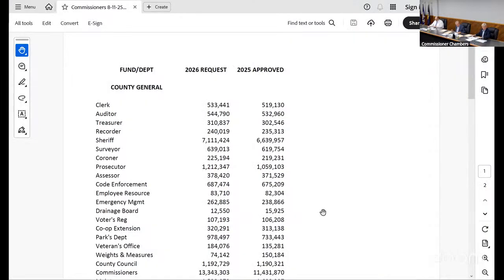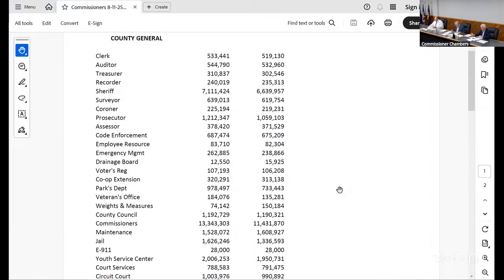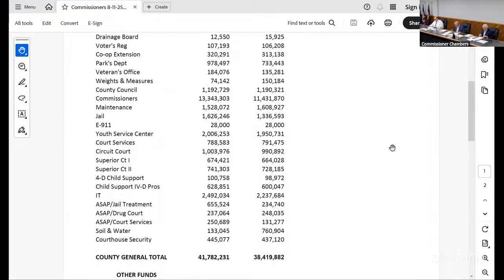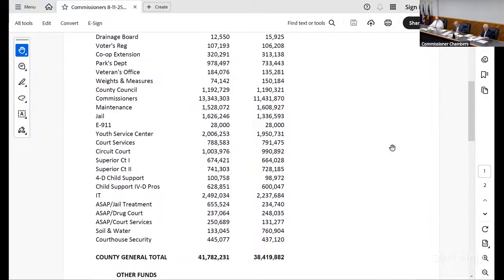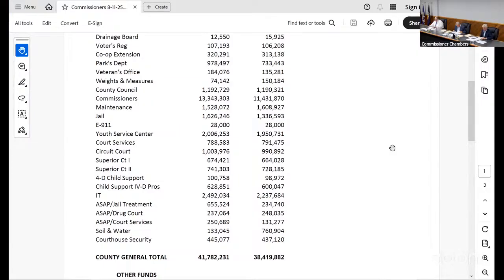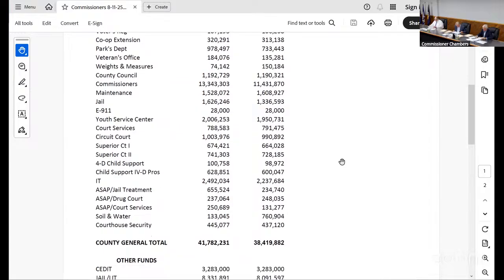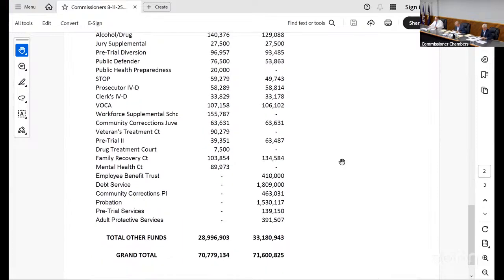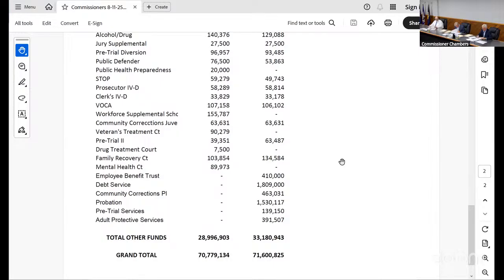Commissioners August 11, 2025 Meeting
Live broadcast of Bartholomew County official meetings.